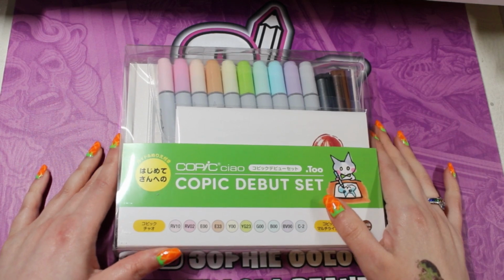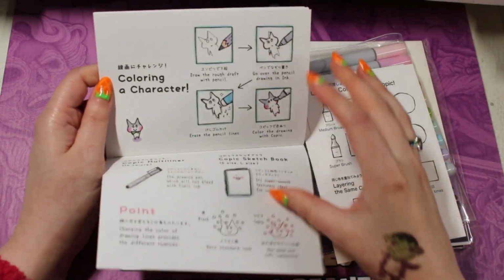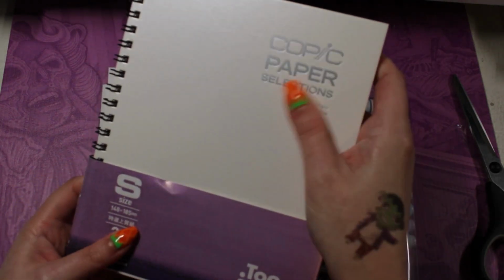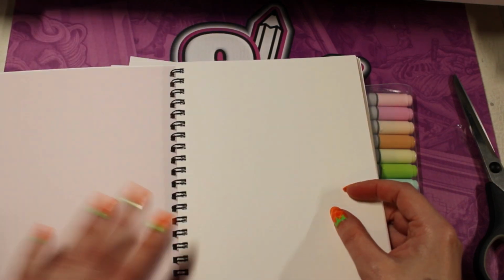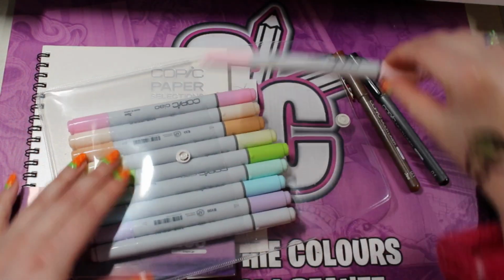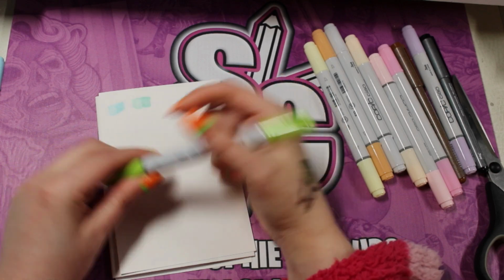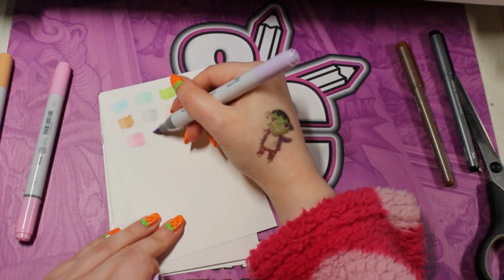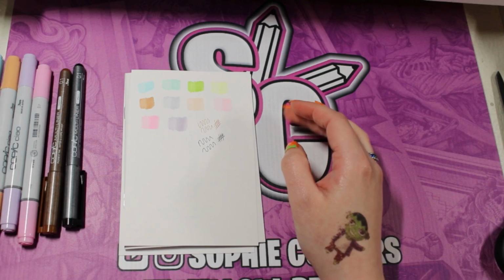COPIC CIAO DEBUT SET Sophie Colours Unboxes & Reviews A Set Of Pastel Colours Perfect For Beginners!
In this episode Sophie Colours opens the Copic Debut set - I will be unboxing and revealing the contents of this set which includes 10 pastel colour markers, a mini guide, 30sheet sketchbook & 2 fineliner pens.

Castle Arts pencils on Amazon UK:
Soft-touch pencils
Pasteltint pencils
Harmonious pencils
Gold Standard pencils
Watercolour pencils
Metallic pencils

So if you like colouring books, spooky and Halloween take a look at my other socials:

Check out my twitch for regular live streams every Friday at 8PM (BST). Plus many other streams throughout the week.

For all my latest pictures of my work and other updates take a look at my Instagram.

Take a look at my store on Etsy for clothing, accessories, prints and more…